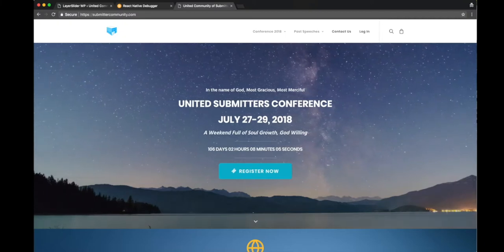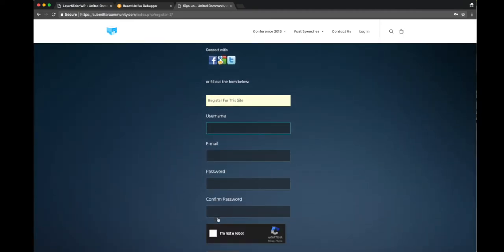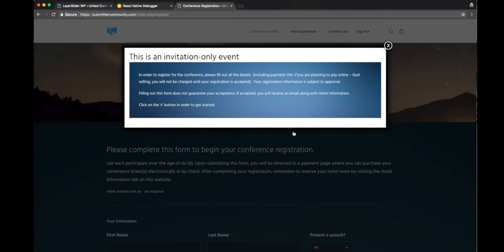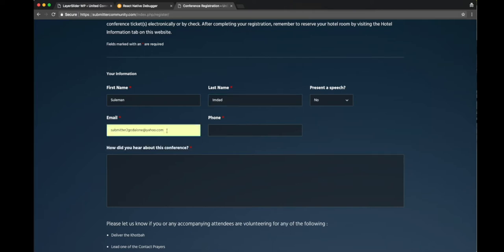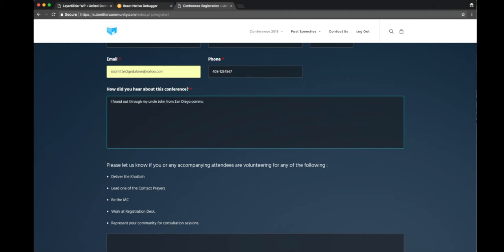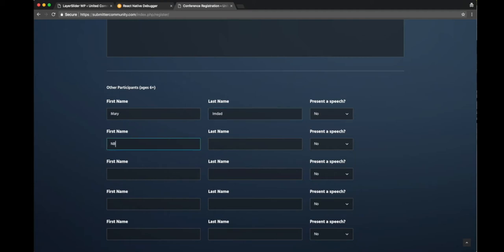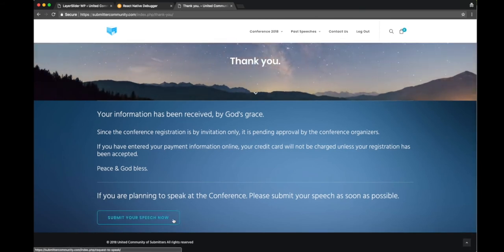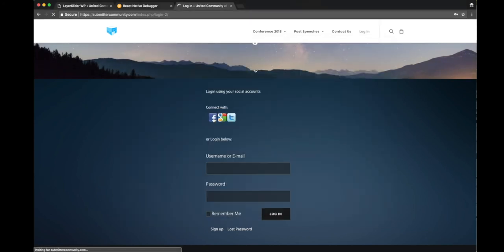How to Register for Submitters Annual Conference, 2018 using Pay Later option